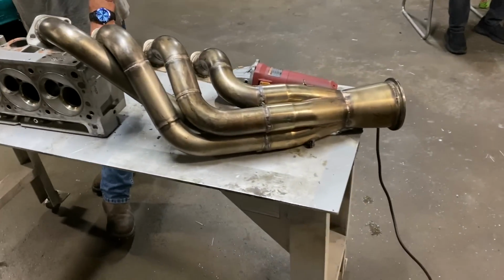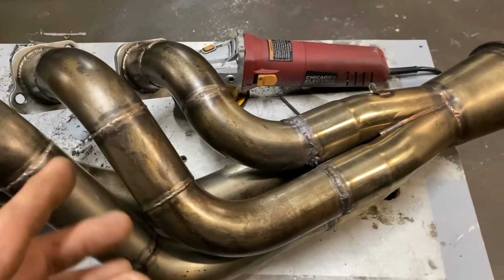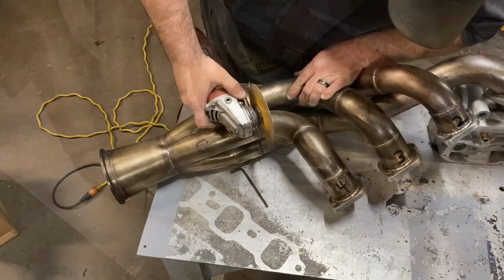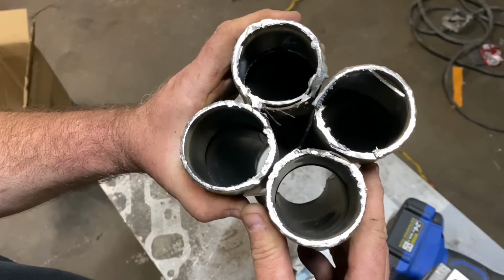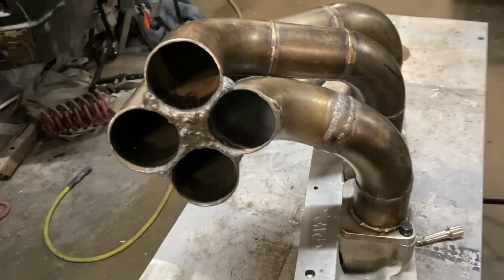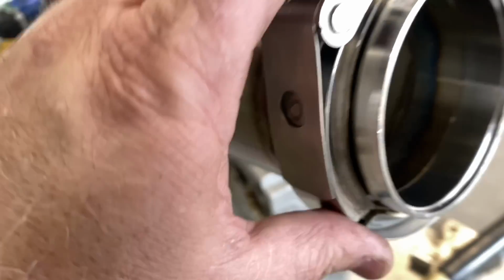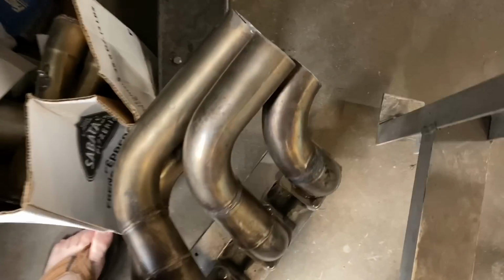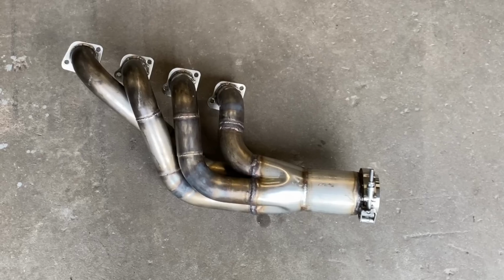Turbo Headers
Turning Randy's headers into turbo headers!  His car had slip fit connectors on them, that was not going to work for the elevated drive pressure that is needed to spin the turbo.  So we hacked off the slip collector that I tried to weld on and got a formed collector so that we could be 100 percent sure that these things would not leak.  Turned out ok, but I'm for sure no header fabricator and the guys that do it for a living deserve every penny they make.  Very frustrating working on these things for sure, but it is coming along nicely.